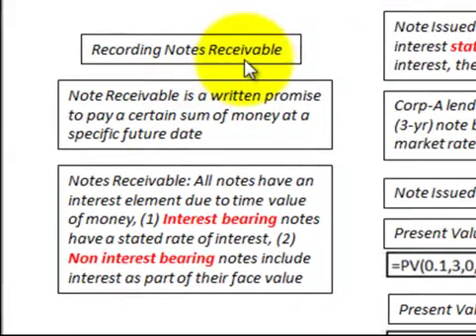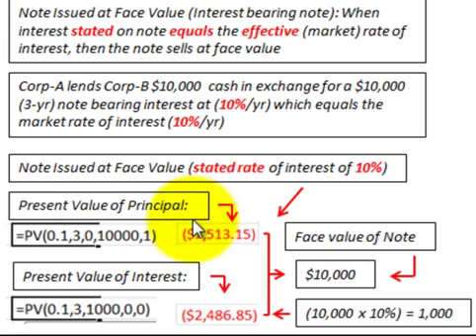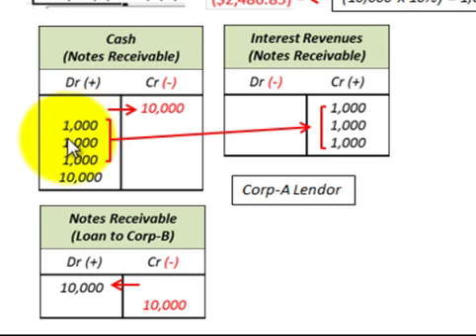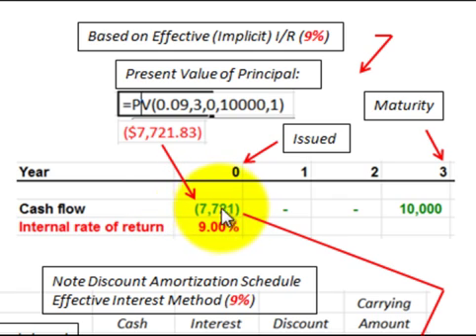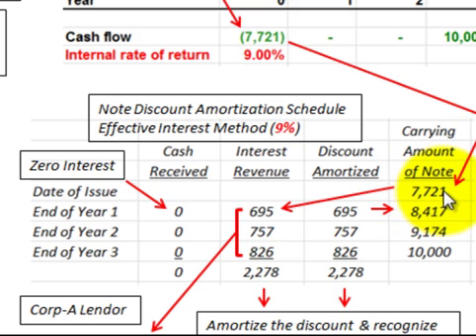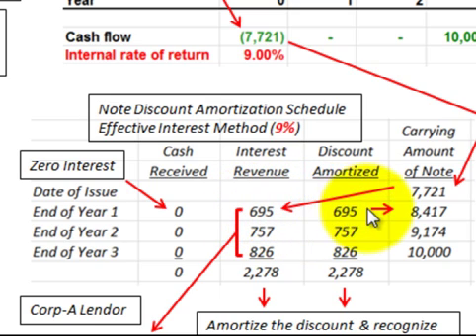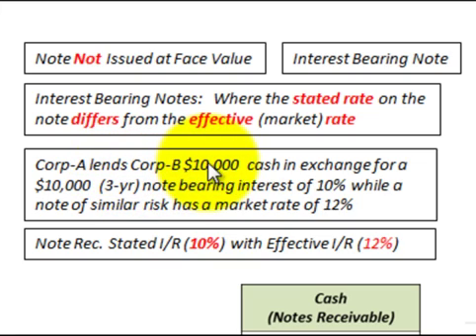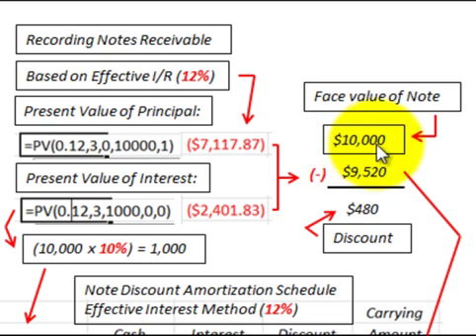Notes Receivable Interest Bearing Vs Non Interest Bearing (Amortization & Recording)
Accounting for the recognition (recording) of notes receivable (interest bearing note versus non interest bearing note), note receivable is a written promise to pay a certain sum of money at a specific future date, all notes have an interest element due to time value of money, (1) Interest bearing notes have a stated rate of interest, (2) non interest bearing notes include interest as part of their face value, reviews three different notes receivable, (1) note Issued at its face value (Interest bearing note), when interest stated on note equals the effective (market) rate of interest, then the note sells at face value, (2) zero Interest bearing notes, both its present value (cash paid to the issuer) and its future amount  are known therefore the interest rate (implicit interest rate) can be calculated and (3) interest bearing notes where the stated rate on the note differs from the effective (market) rate, includes note discount amortization schedule using the effective interest method, amortize the discount and recognize interest revenue each year shown with (T accounts), accounting example detailed by Allen Mursau